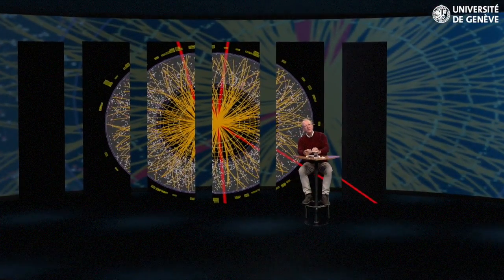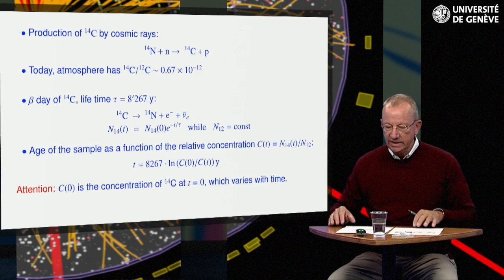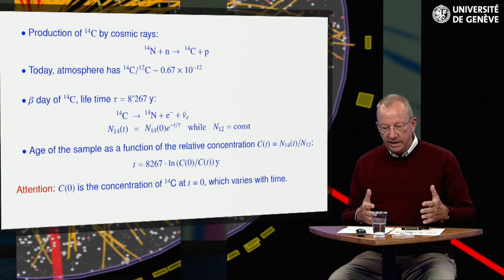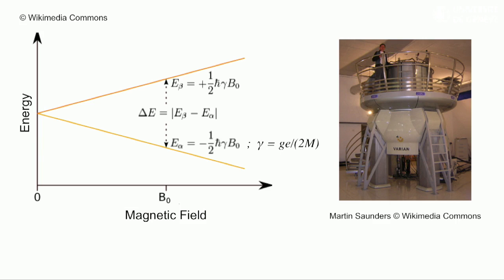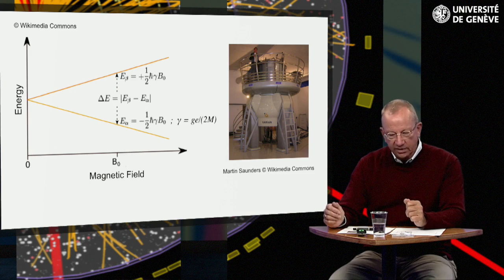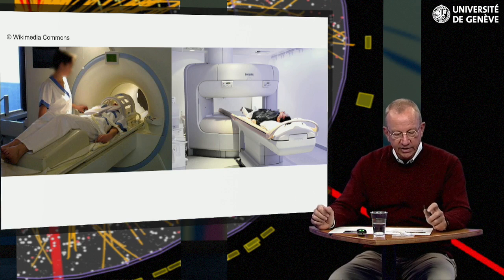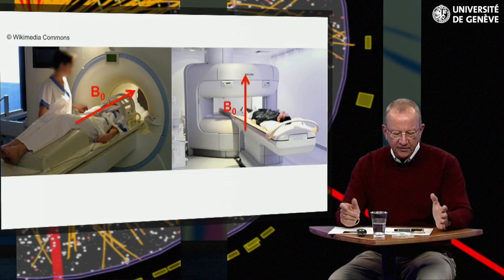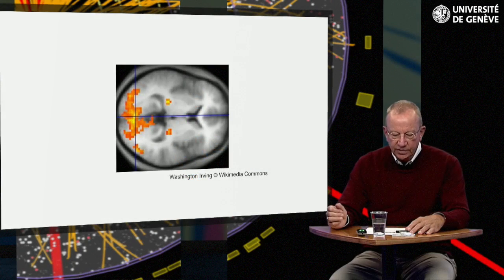2 7 Radiocarbon dating and NMR imaging 2 7 Radiocarbon dating and NMR imaging University of Gene